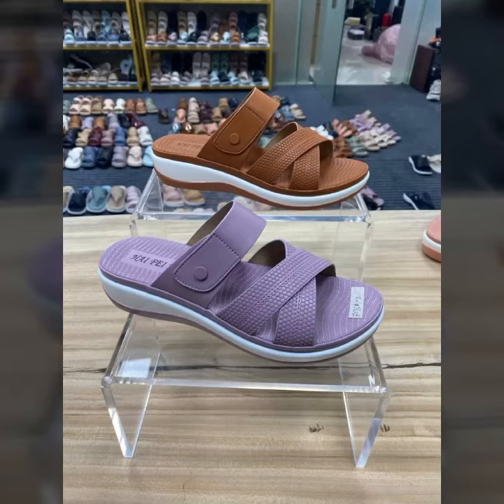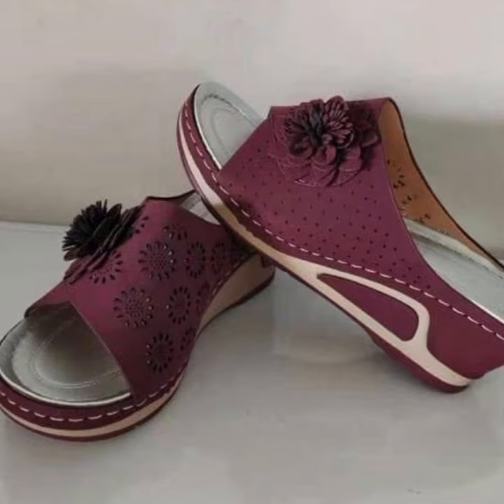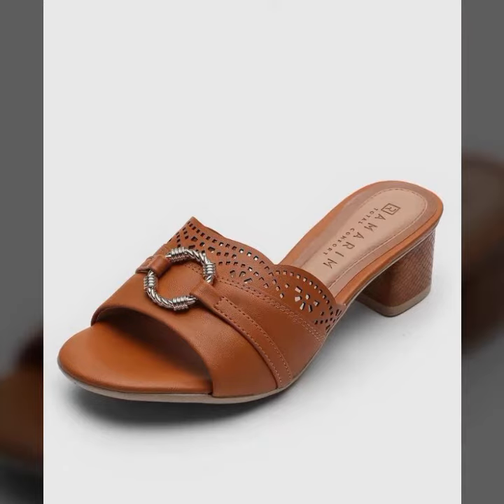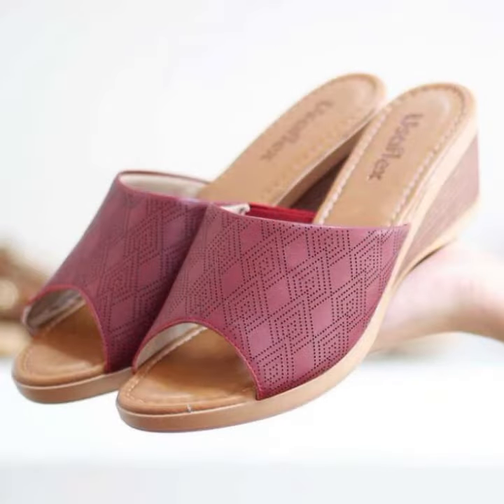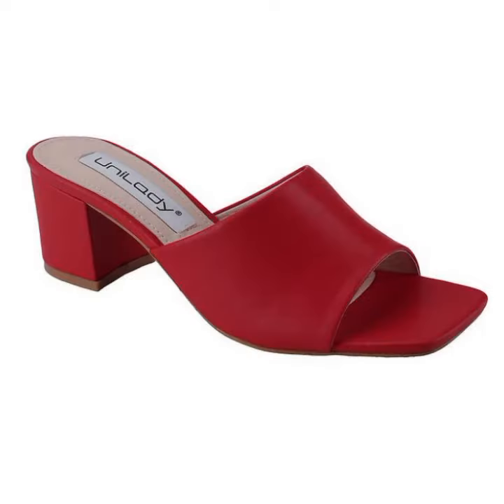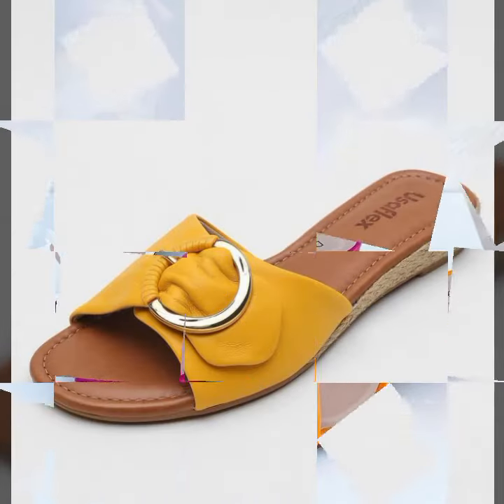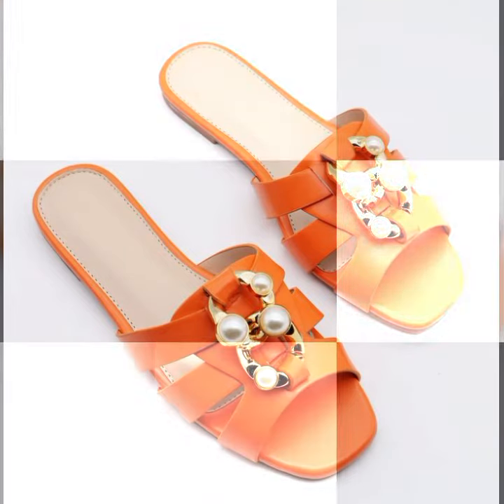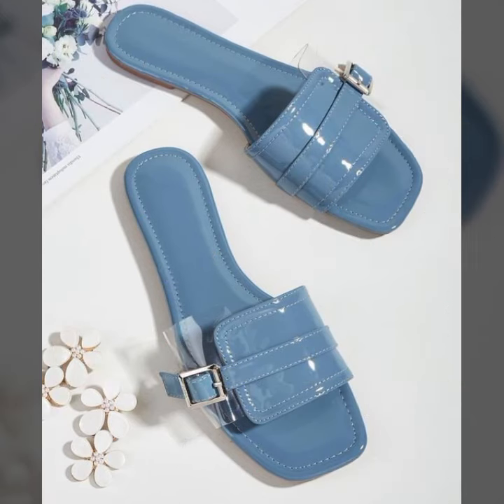extra beautiful and outclass comfortable soft slippers designs for ladies